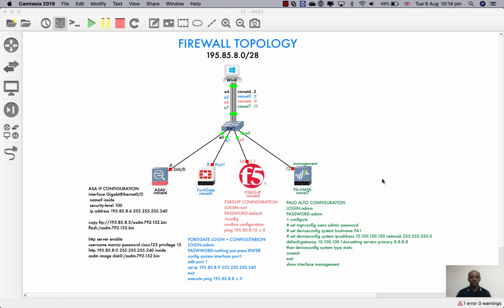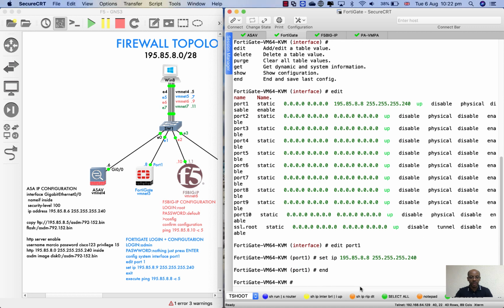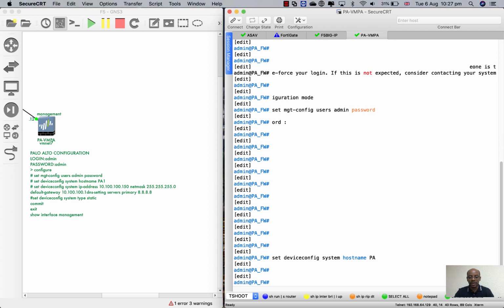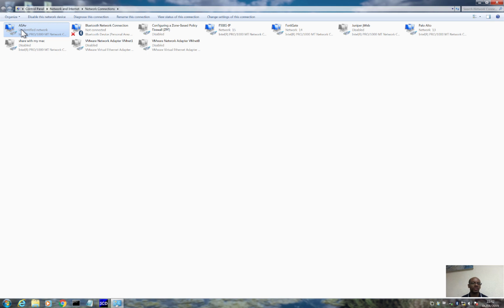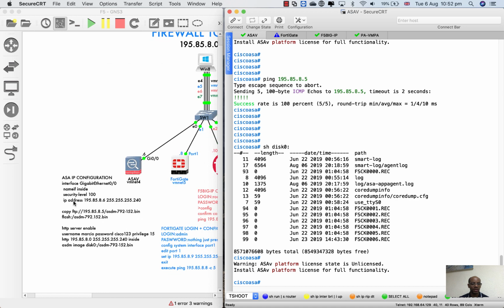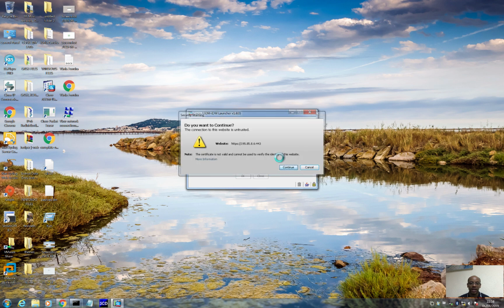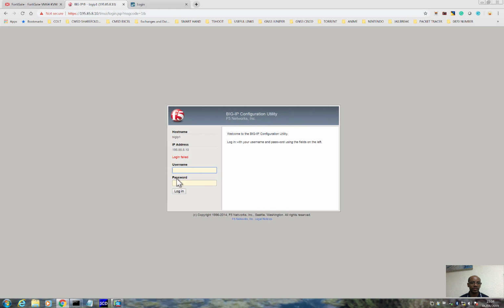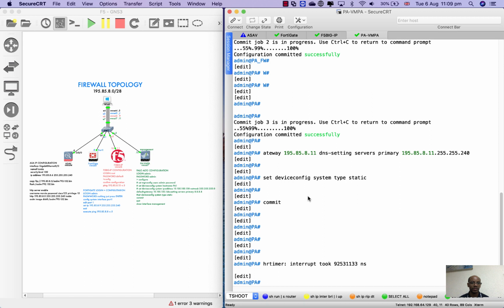Different venders Firewall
Firewalls Topology on GNS3